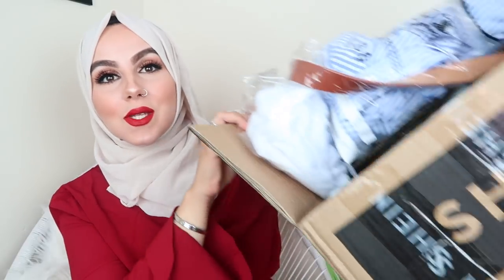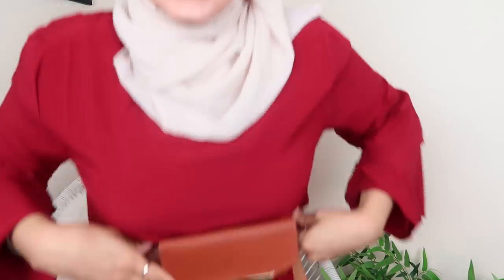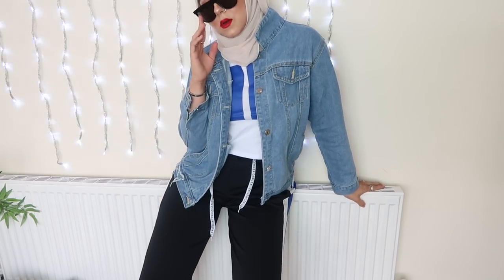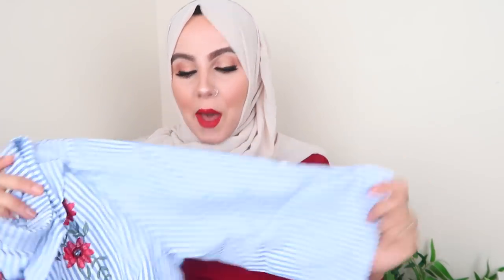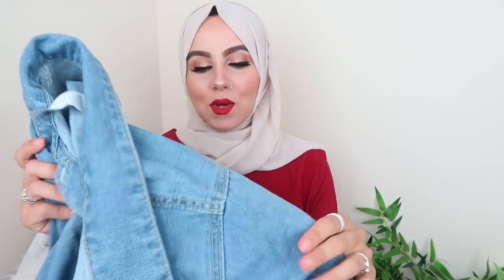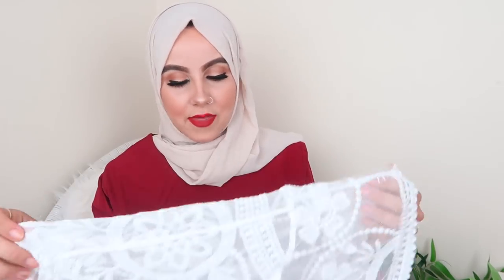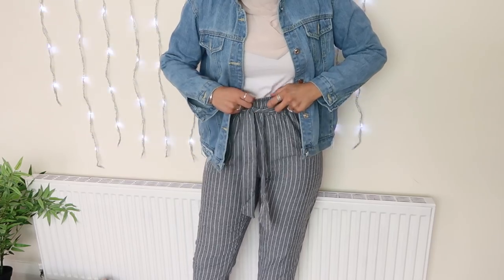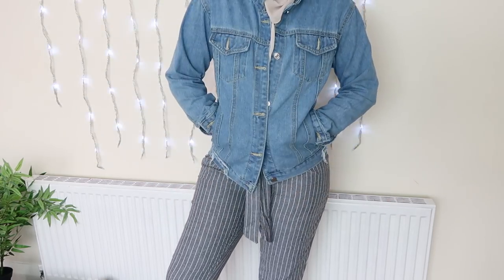SHEIN TRY ON HAUL? WHAT A FAIL🤭😅| Amina Chebbi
TODAY'S VIDEO IS A SHEIN TRY ON HAUL

WANT TO JOIN THE HERBALIFE FAMILY!x